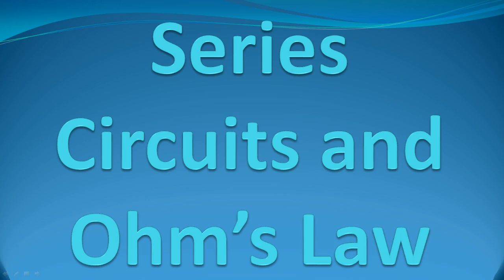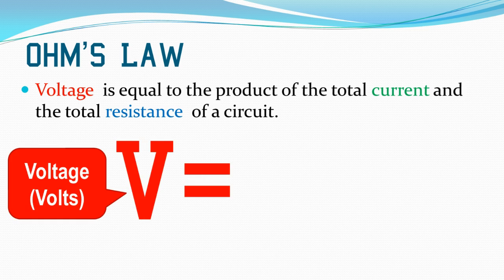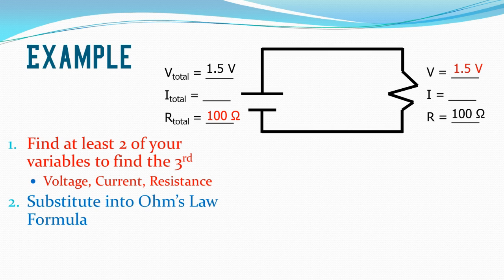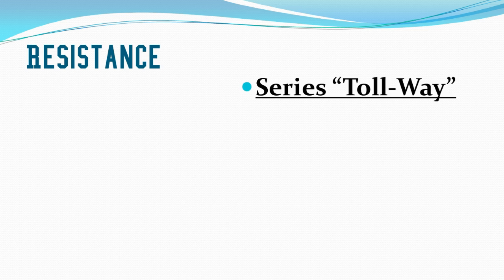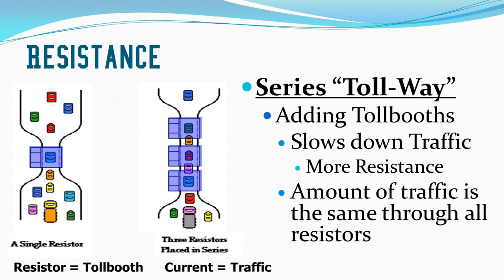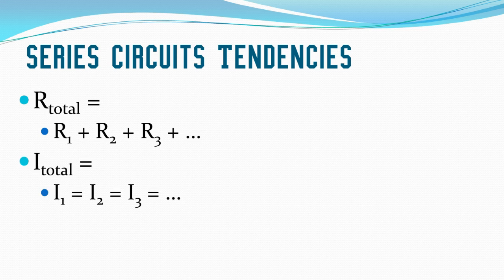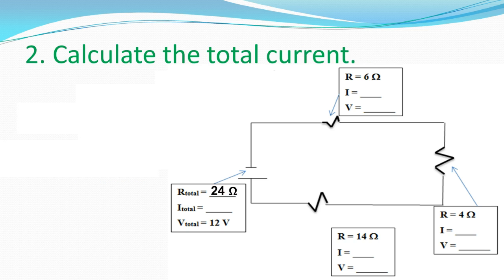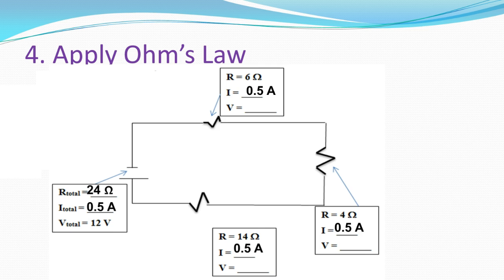Series Circuits and Ohm's Law